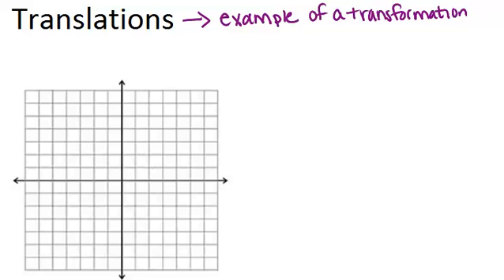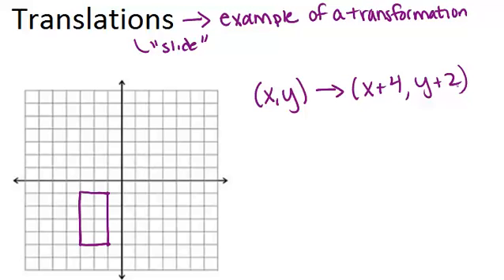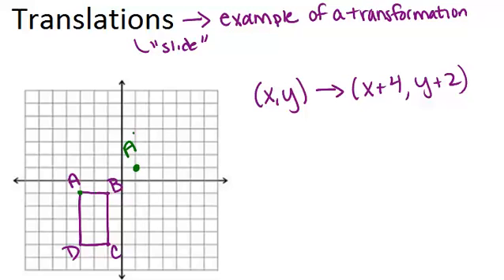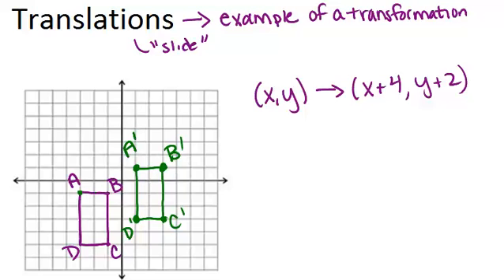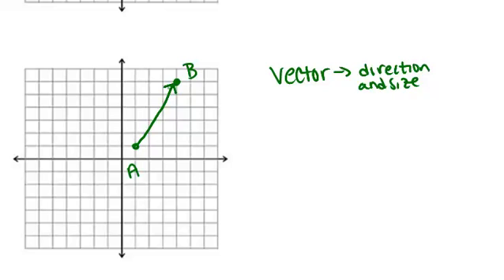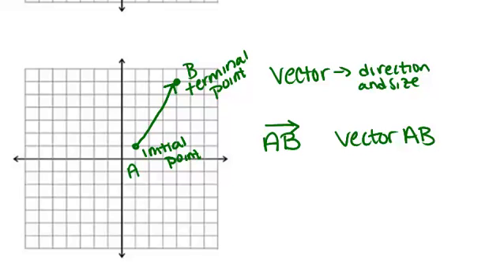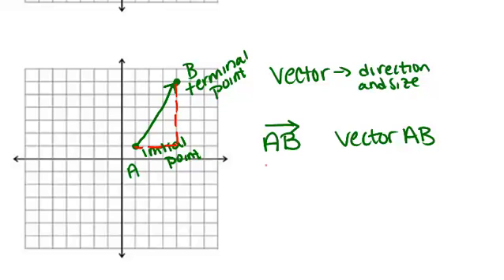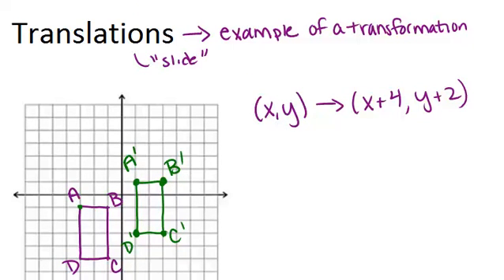Translations: Lesson (Geometry Concepts)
Here you'll learn what a translation is and how to perform translation rules.

This video gives more detail about the mathematical principles presented in Translations.